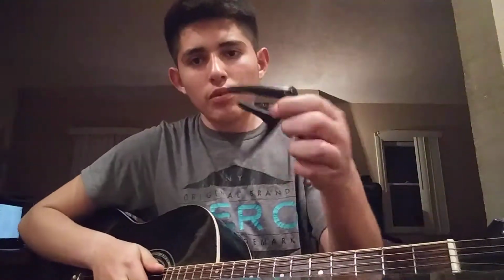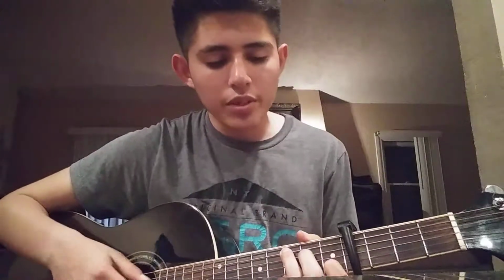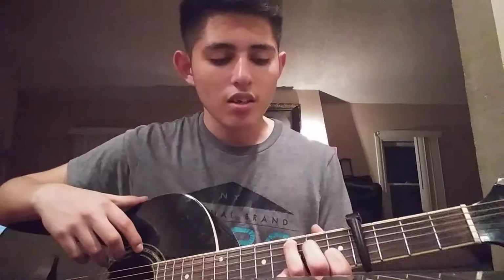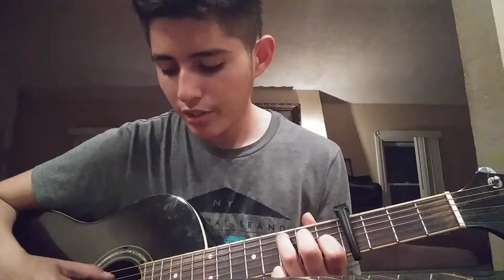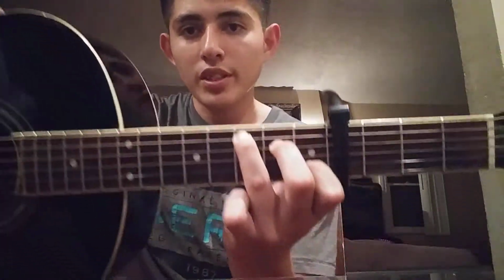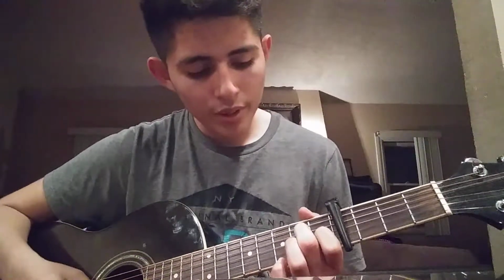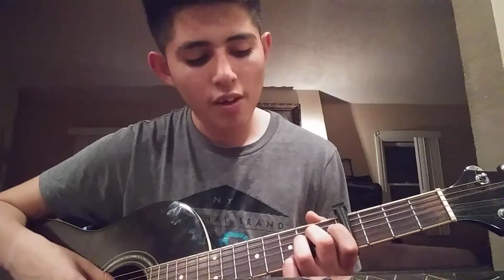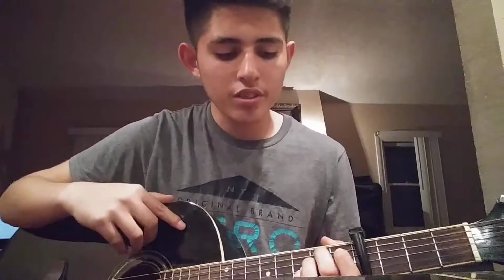XXXTENTACION - Changes Tutorial (EASY)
Hope you guys did enjoy!